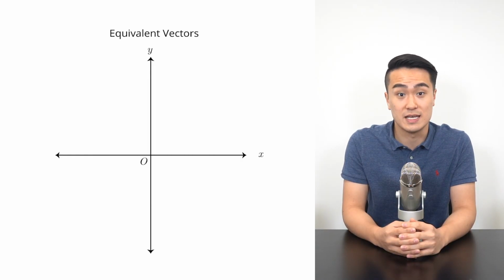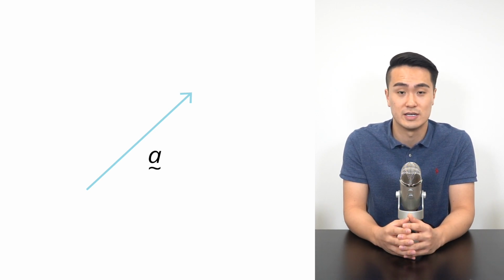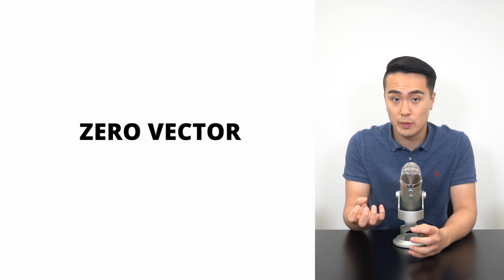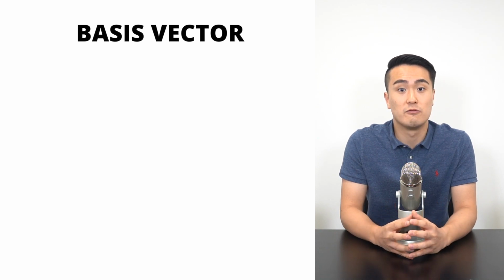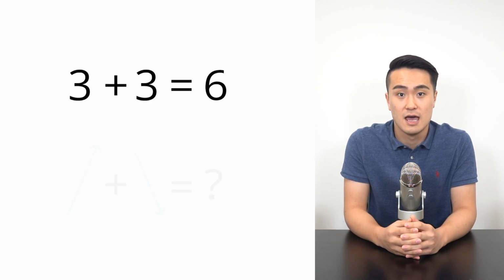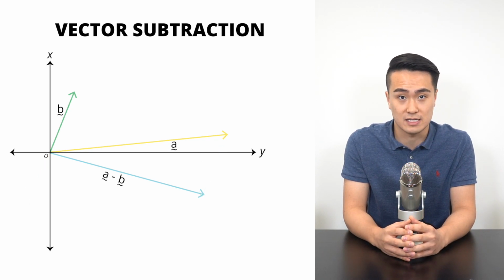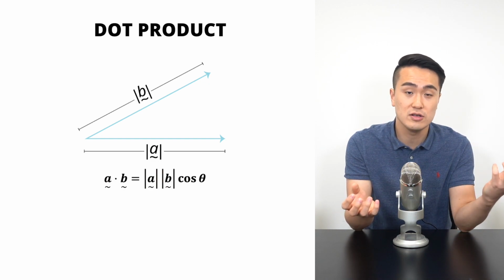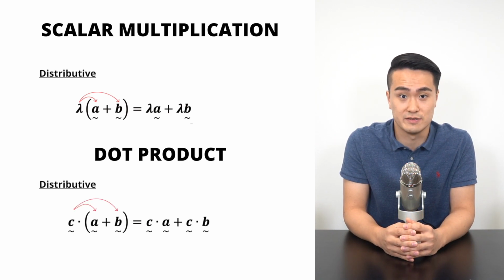(Vectors) Ep1. Intro to Vectors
Welcome to our series on Vectors!
This is Episode 1 and we will be introducing properties of vectors and learning how use operations with vectors.

Ep1 Chapters:
1:01 Vector Properties
4:13 Vector Addition & Subtraction
5:57 Dot Product

These videos are intended to complement your learning of the HSC Maths Syllabus.